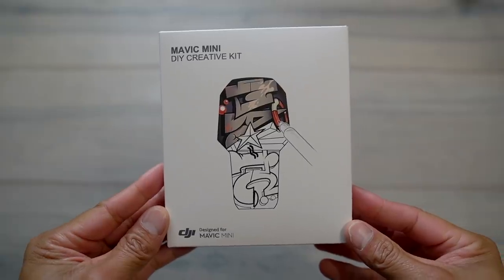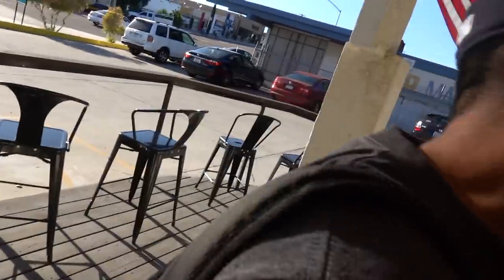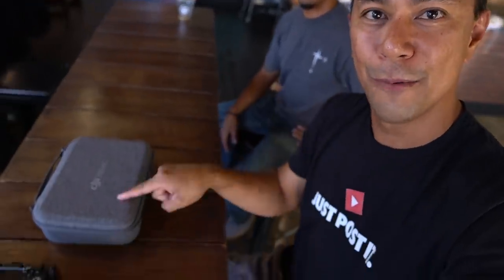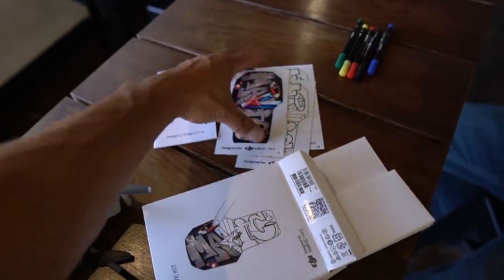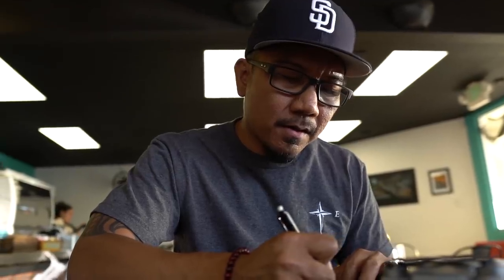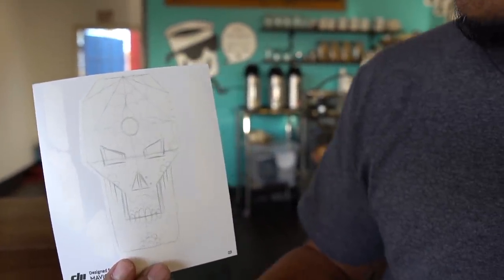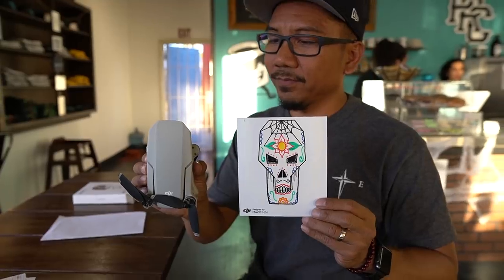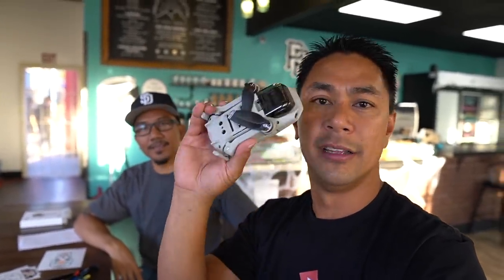Customize your DJI Mavic Mini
DJI Mavic Mini
If you want to create a one of kind Mavic Mini, DJI offers a DIY Creative Kit. This kit includes 3 blank templates, 2 pre-drawn pieces, 1 ready to place sticker and 5 markers. In this video, I met up with Iz Inocencio, a well known artist here in San Diego, CA. Watch till the end to see this custom creative piece he was able to draw on the spot.

Thanks to Project Reo Collection for allowing us shoot at their shop. Make sure you stop by if you're in the area.

▼ BEST DEALS ON OTHER DRONES:
DJI Air 2S
DJI Mini
DJI FPV
DJI Mavic 2 Pro
DJI Mini 2
DJI FPV Goggles V2
DJI Mavic Air 2
DJI Osmo Action
DJI OM4